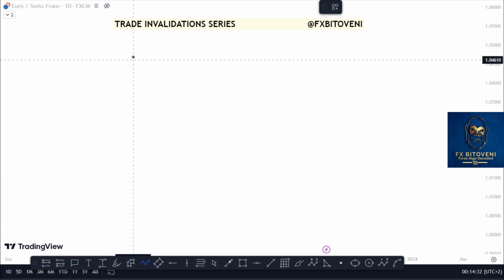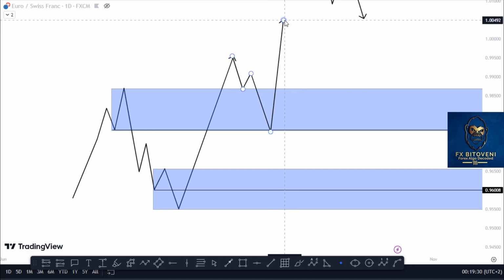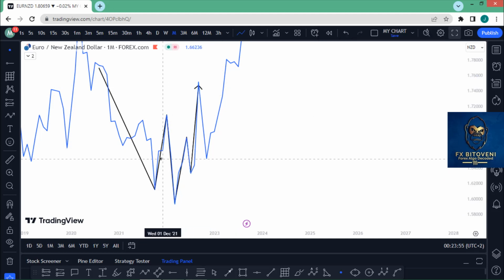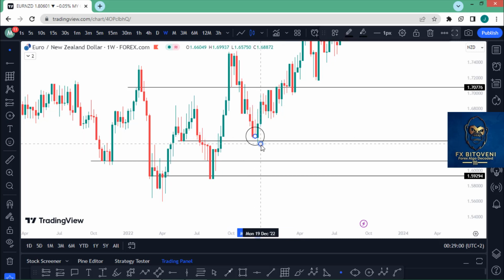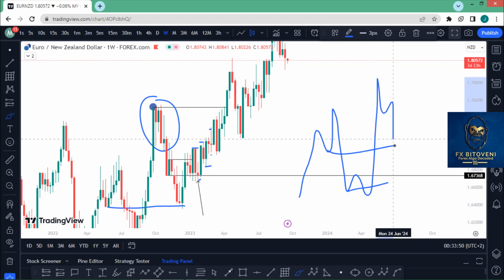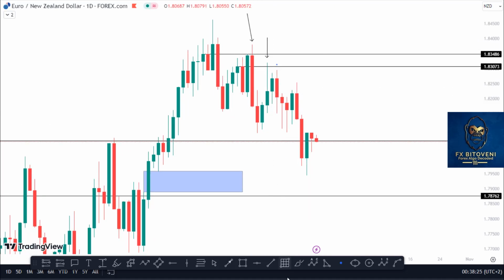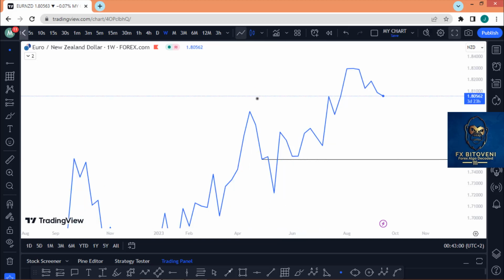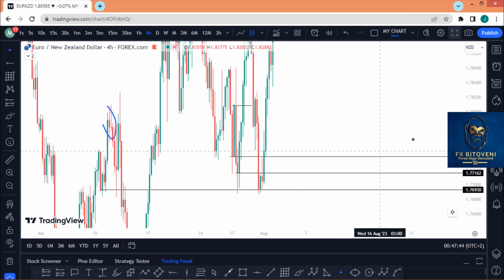How to get a trade setup in any timeframe using structure Invalidations #3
In this video I will show examples of How to get a trade setup in any timeframe using structure Invalidations.